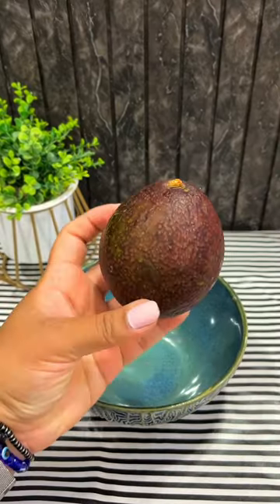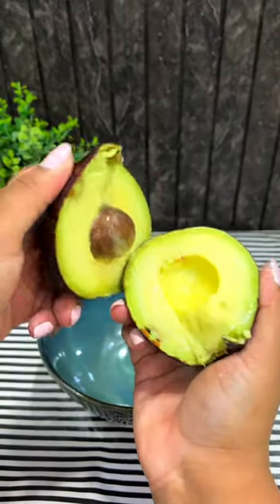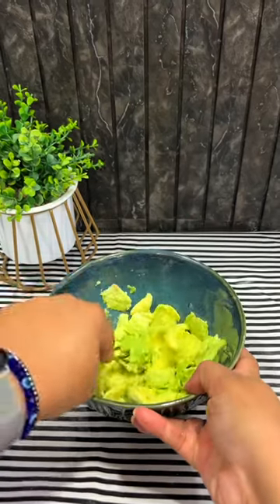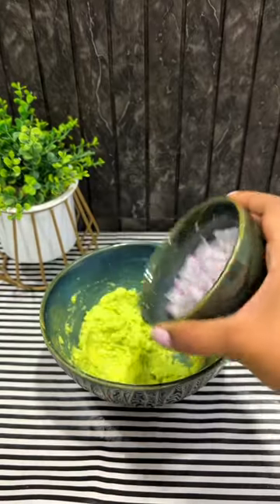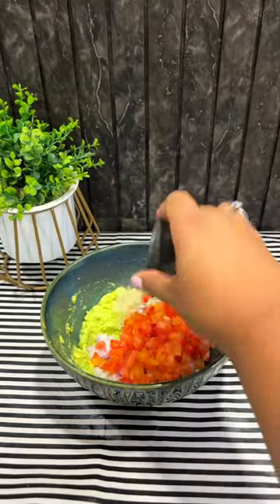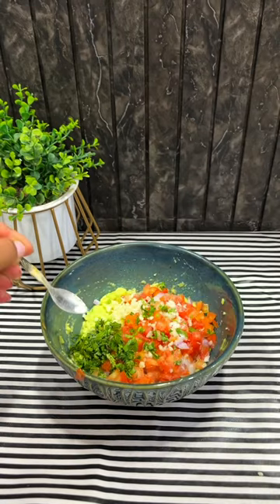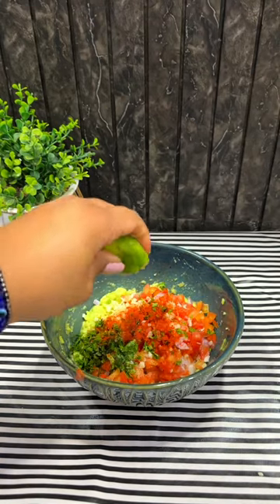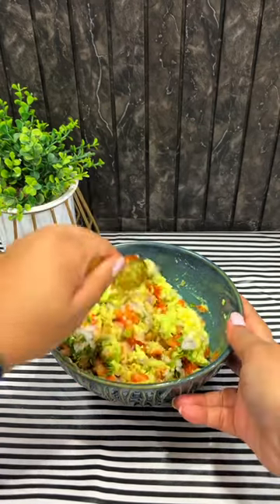THE BEST Guacamole recipe!🥑